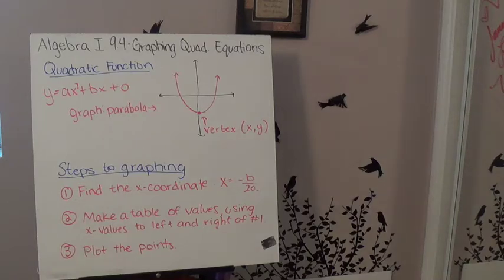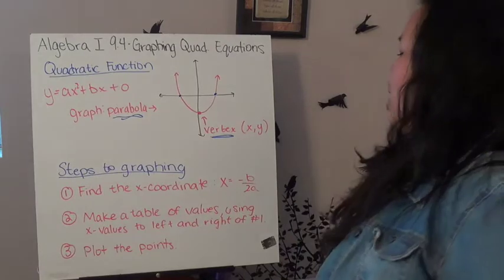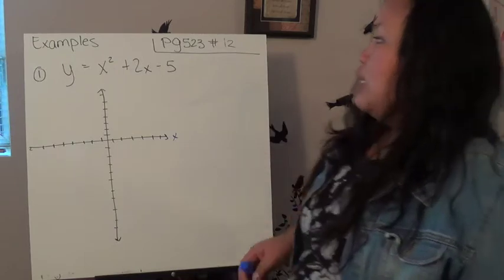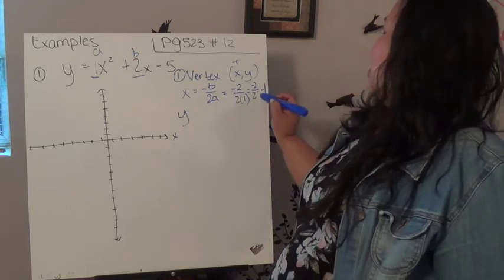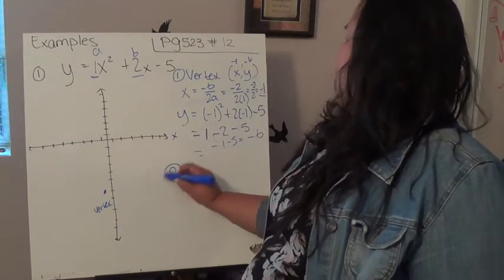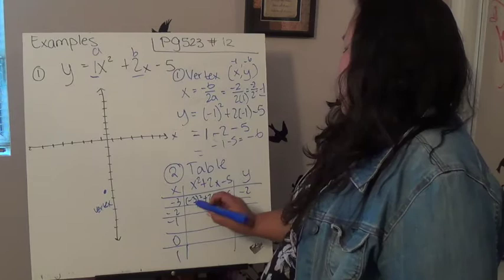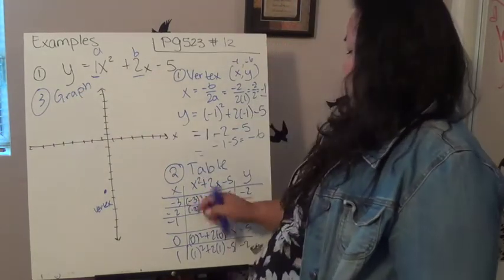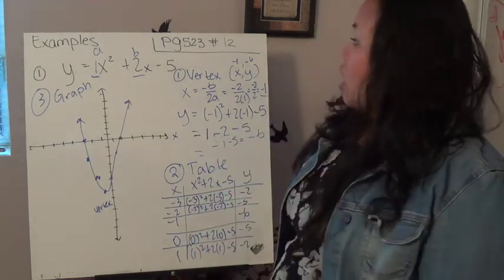Algebra I 9.4 Graphing Quadratic Equations